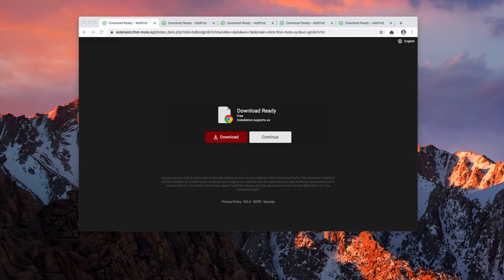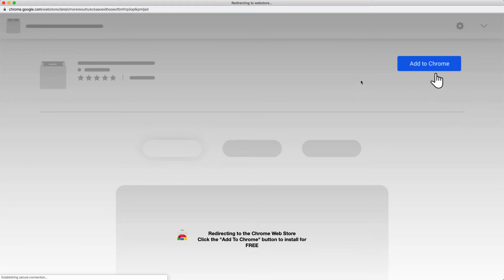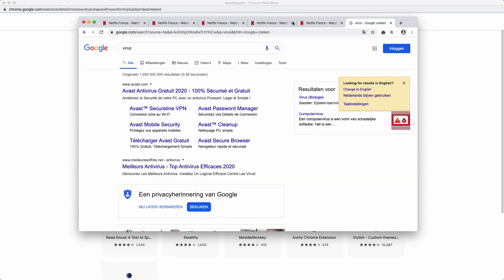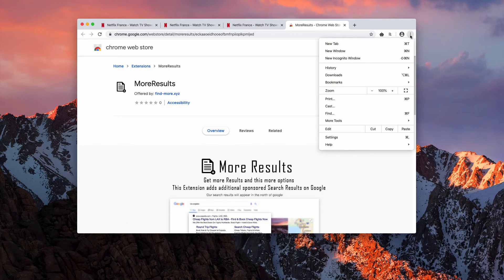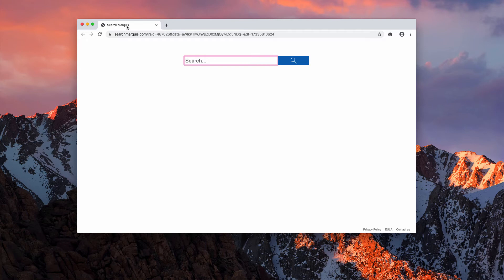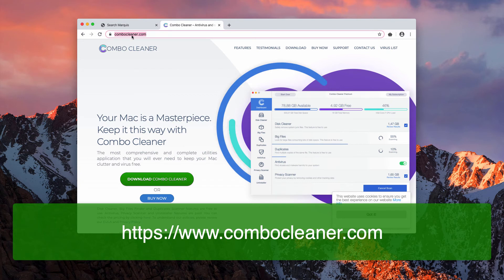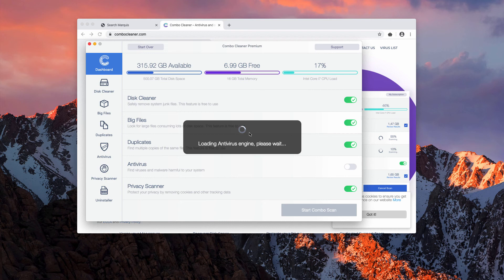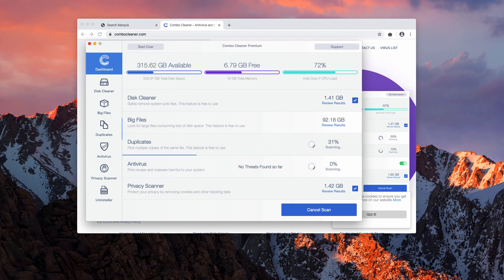Find-more.xyz pop-up scam - how to remove?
Find-more.xyz is a dangerous website promoting malicious browser extensions. Use Combo Cleaner for Mac to get it fixed automatically.